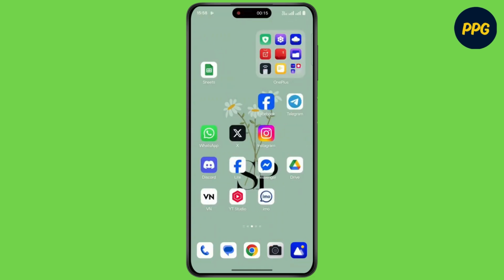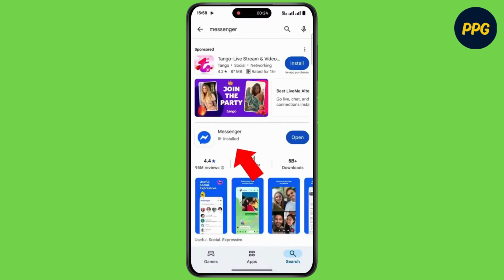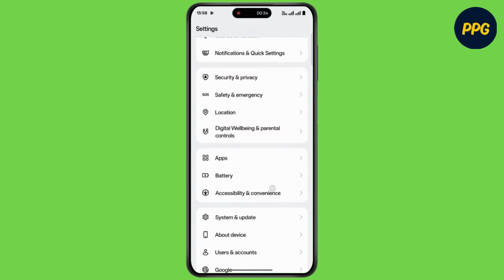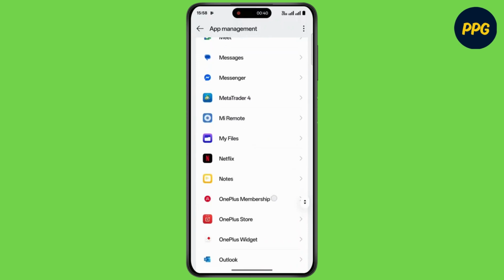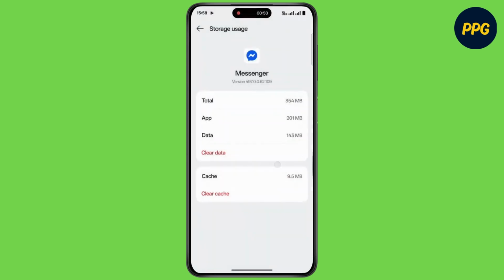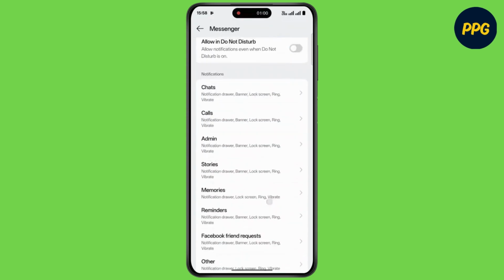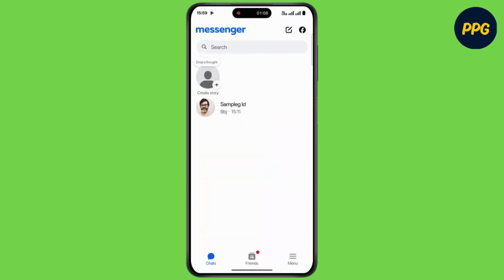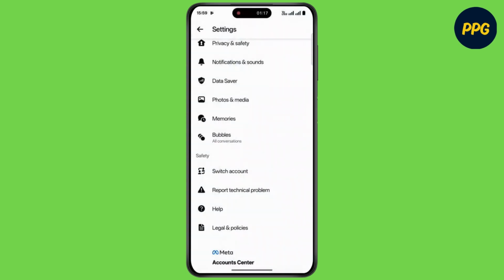How To Fix Messenger Chat Bubble Heads Not Working Issue ?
Hello Guys,

Welcome to our step-by-step guide on "How To Fix Messenger Chat Bubble Heads Not Working Issue?" If you're facing issues with Messenger chat bubbles not showing or working properly, this video will help you solve the problem. We’ll show you how to fix the Messenger chat bubble heads issue and get them working as expected on your phone. Whether the chat bubbles aren’t appearing, aren’t responding, or aren’t working at all, these tips will help you fix the problem and restore the feature.

In this video, we will show:

How to fix Messenger chat bubble heads not working
How to get Messenger chat bubbles working again
How to enable Messenger chat bubbles
Troubleshooting Messenger chat bubble issues
How to fix Messenger bubble not showing problem